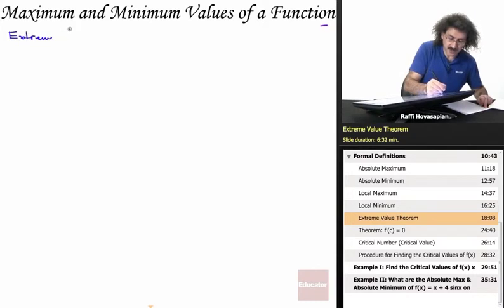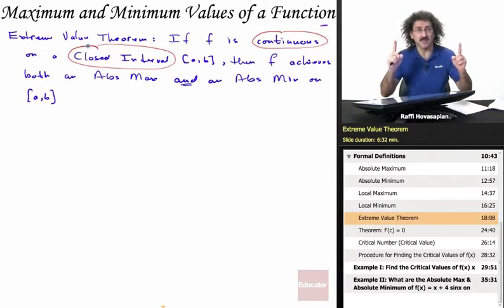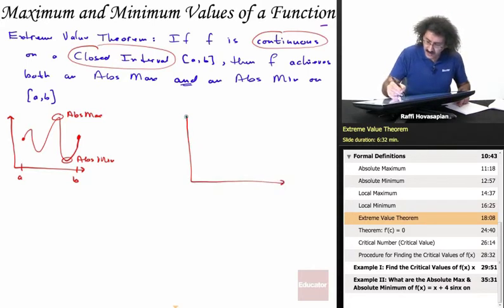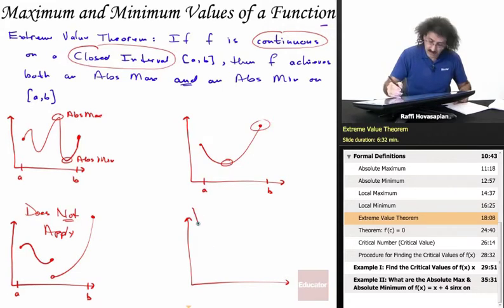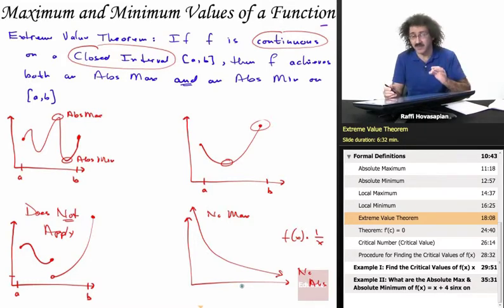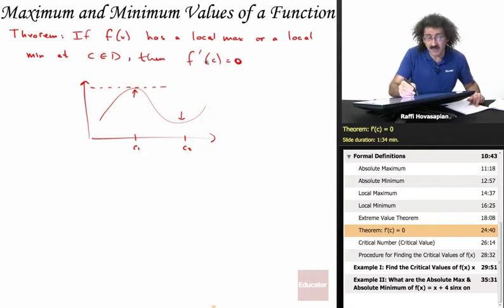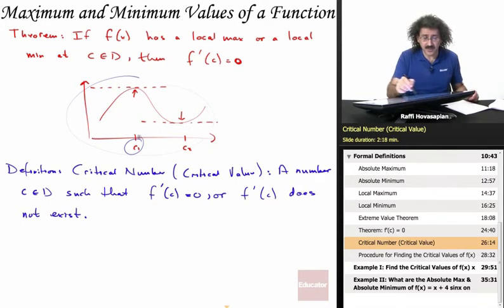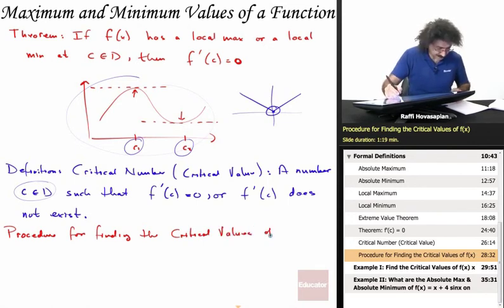Minimum & Maximum Values of a Function